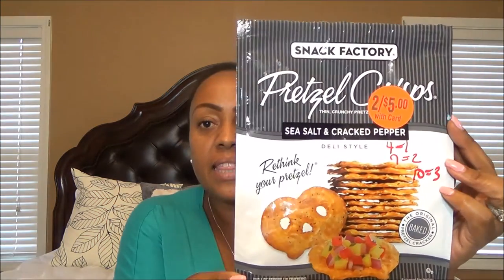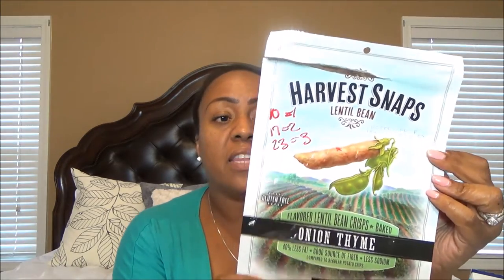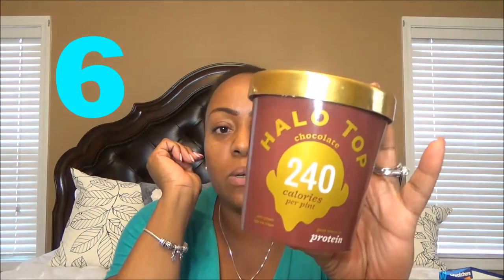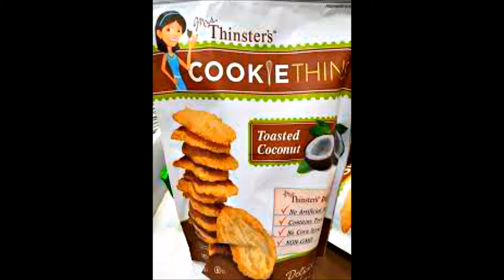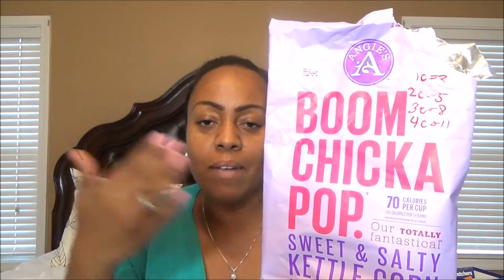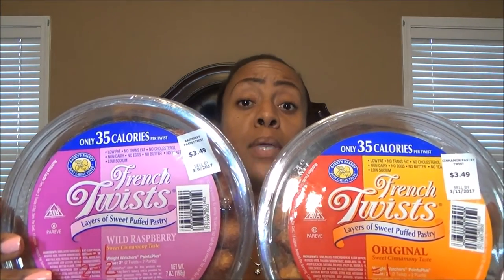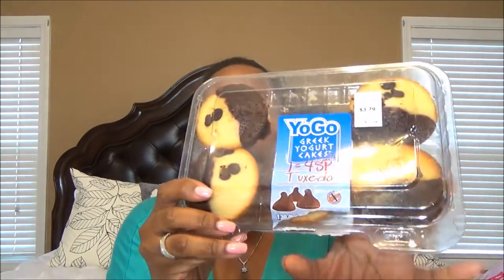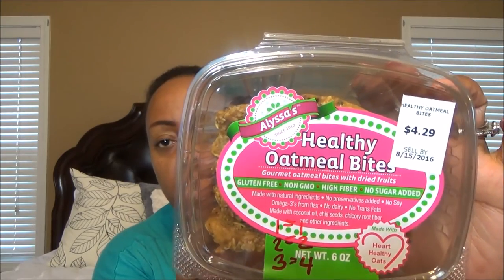Weight Watchers - Low Smart Points Snack FAVORITES! | Food Finds | Fit2LuvME with Love Fuller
God bless America! We are so blessed to have such varied and plentiful delicious food choices...especially for those of us who are following the Weight Watchers Beyond the scale Smart Points Program. In this video, I share with you my favorite snacks right now. I know they're not healthy snacks - but they're yummy snacks - and that's what this video is all about today.

Here is the link to the Halo Top ice cream store locator

Hi, I'm Love Fuller -  an American Expat living in the Middle East with my family. I am on a journey of self-love and self-actualization... and part of that is by following the Weight Watchers Beyond the Scale Program.

Counting Smart Points while living abroad and traveling as often as I can is not always easy, but I'm intent upon achieving my weight loss, healthy lifestyle and HAPPINESS goals!  I hope you enjoy as my family and I share a little bit of our lives with you. :-)

Current weight: 234.8 (at the time that this video is being posted, not necessarily at the time of filming).

The D2S100 100 Day Challenge is in full effect! I invite you to join our enthusiastic group as we commit to incorporating at least 25 minutes of exercise per day into our lifestyles for the next 100 days. You're invited - please join us!

If you are on Facebook, BE SURE to join our active and supportive group

exercise, Fit2Luv100, 100 Day Challenge, Fit2LuvME,